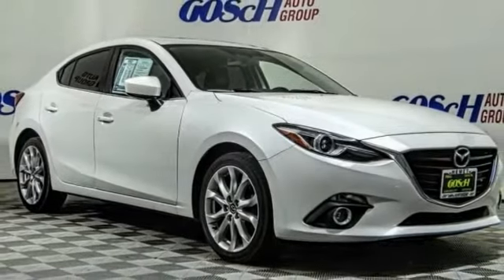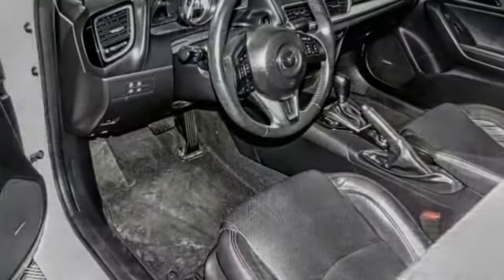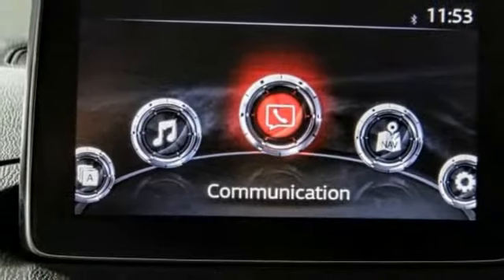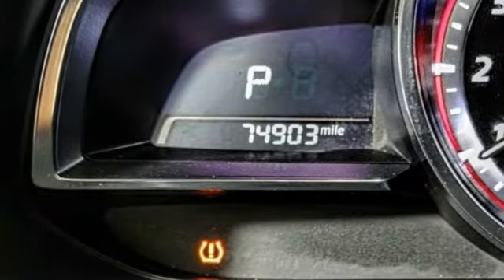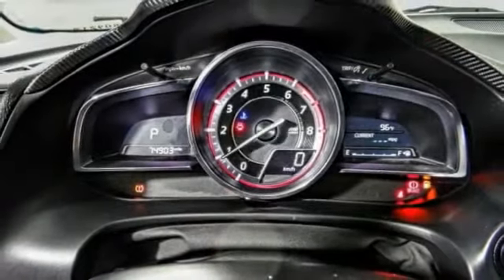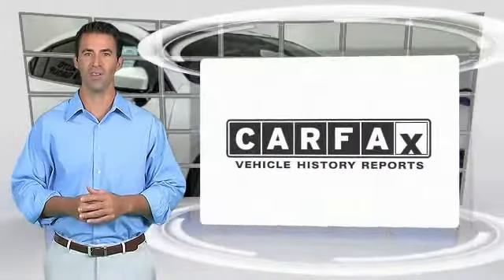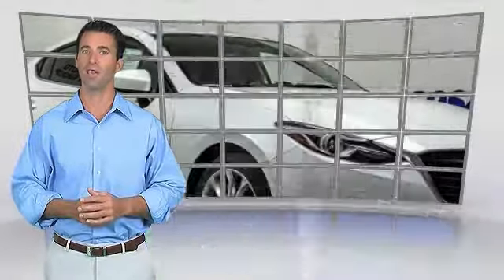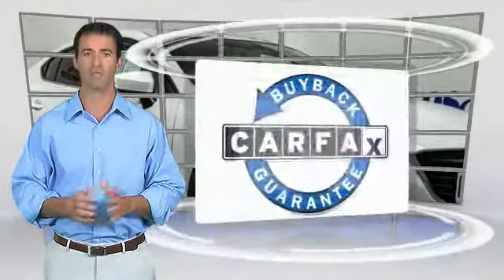2014 Mazda Mazda3 HEMET BEAUMONT MENIFEE PERRIS LAKE ELSINORE MURRIETA 509212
2014 Mazda Mazda3 4dr Sdn Auto s Grand Touring

GOSCH FORD HEMET PROUDLY SERVING HEMET, BEAUMONT, MENIFEE, PERRIS, LAKE ELSINORE, MURRIETA, AND SURROUNDING SOUTHERN CALIFORNIA LOCATIONS. THIS WHITE 2014 Mazda MAZDA3 IS EQUIPPED WITH A Engine: 2.5L SKYACTIV-G DOHC 16-Valve 4-Cylinder -inc: variable valve timing, AUTOMATIC TRANSMISSION, AND RECEIVES AN ESTIMATED 28 City/39 Hwy MPG. GOSCH FORD HEMET 150 CARRIAGE CIRCLE HEMET CA 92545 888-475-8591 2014 Mazda MAZDA3 4dr Sdn Auto s Grand Touring Clean CARFAX. Snowflake White Pearl 2014 Mazda Mazda3 s Grand Touring FWD 6-Speed Automatic SKYACTIV 2.5L 4-Cylinder DOHC 16V Welcome to Gosch Hyundai Located in Hemet, CA, Gosch Hyundai is proud to be one of the premier dealerships in the area. From the moment you walk into our showroom, you'll know our commitment to Customer Service is second to none. We strive to make your experience with Gosch Hyundai a good one ?? for the life of your vehicle. Whether you need to Purchase, Finance, or Service a New or Pre-Owned Hyundai or any other make, you ??ve come to the right place. 39/28 Highway/City MPG Awards: * ALG Residual Value Awards * 2014 IIHS Top Safety Pick+ * 2014 KBB.com 10 Coolest New Cars Under $18,000 * 2014 KBB.com 10 Tech-Savviest Cars Under $20,000 * 2014 KBB.com 5-Year Cost to Own Awards Reviews: * Its 3rd-generation remake has given the Mazda3 a far more engaging personality that encompasses both its visual and functional elements. The new Mazda3 drives as great as it looks, and introduces new technology and safety features not found in any of its current class rivals. Source: KBB.com * Precise handling; very good fuel economy; quick acceleration; refined interior with intuitive controls; available hatchback body style; many advanced features are available. Source: Edmunds Stock #: 509212 | VIN: JM1BM1W38E1114205 | 2014 Mazda Mazda3 4dr Sdn Auto s Grand Touring ALLOY WHEELS AIR CONDITIONING Gosch Ford Hemet